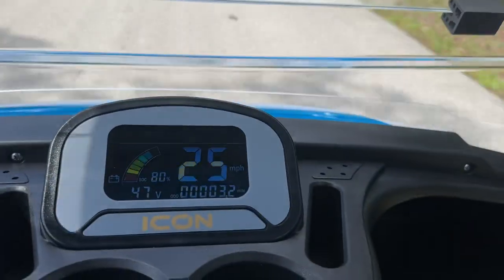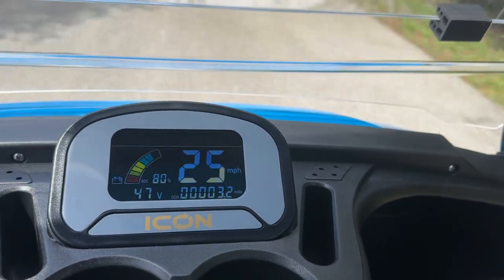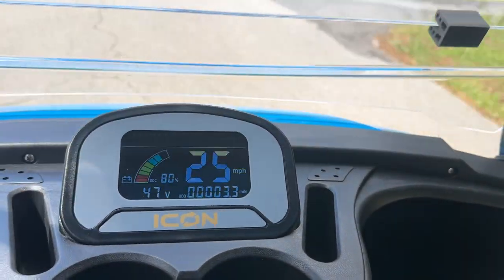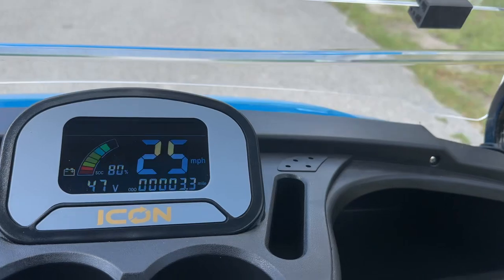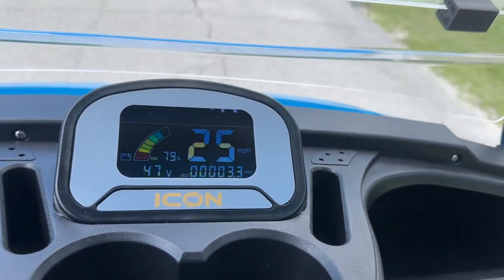Top Speed of Icon Golf Carts All Models I60 I60L I40 I40L | 25 mph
The top speed of an icon golf cart is 25mph.